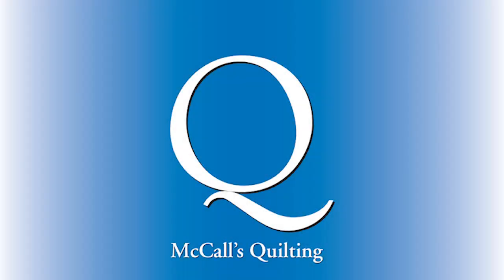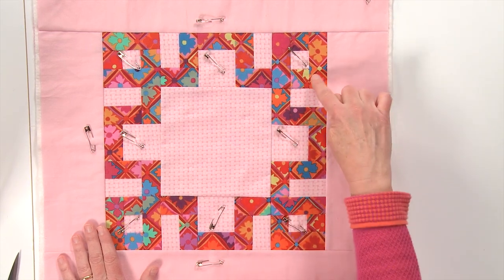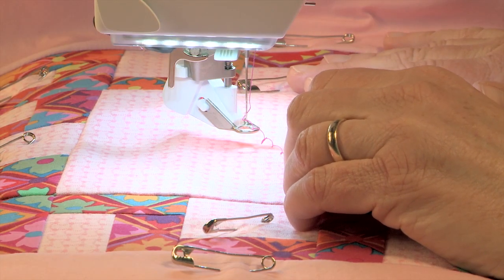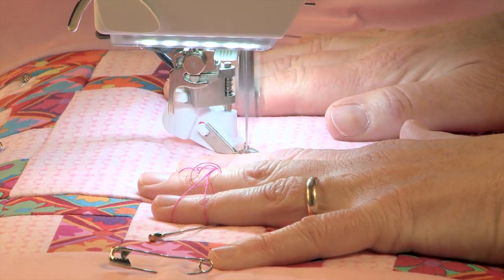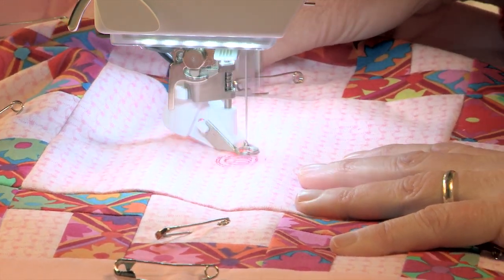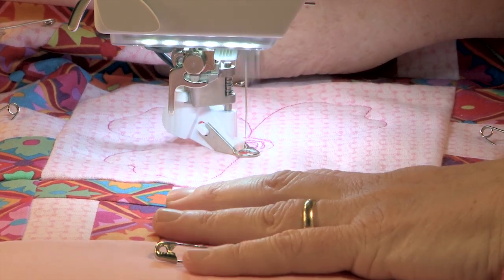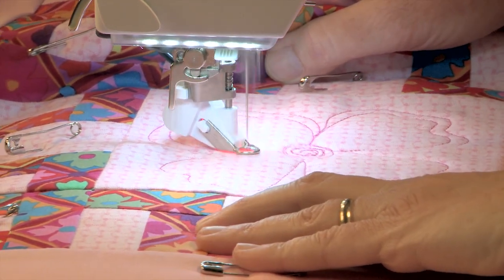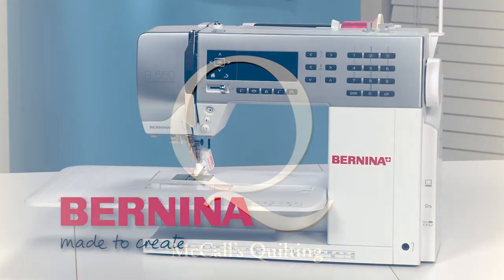Free-Motion Quilting with the Bernina Stitch Regulator: Braided Knot Block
- The Braided Knot Block features intricately-pieced edges surrounding a large open center. McCall's Quilting assistant editor Erin Russek demonstrates a cute machine quilting design to fill this empty space. This Block Builders Workshop quilt block is patterned in McCall's Quilting January/February 2015. Click link above for our entire library of FREE Block Builders Workshop videos.